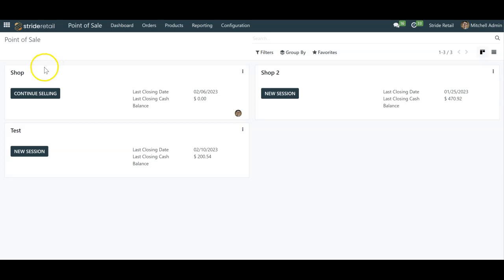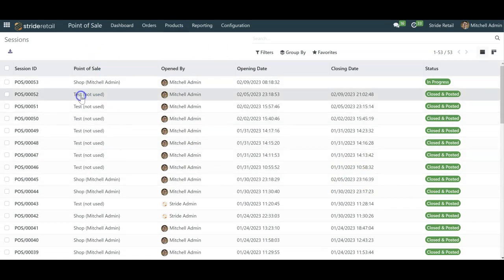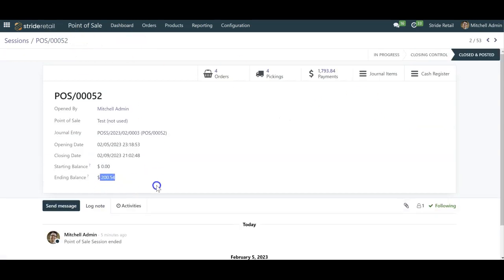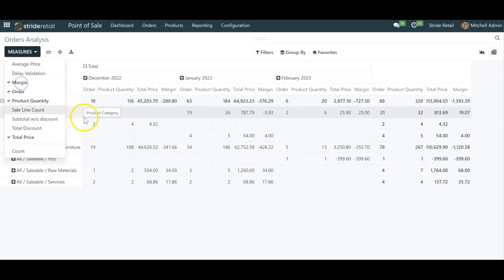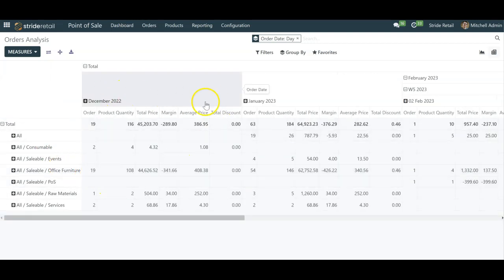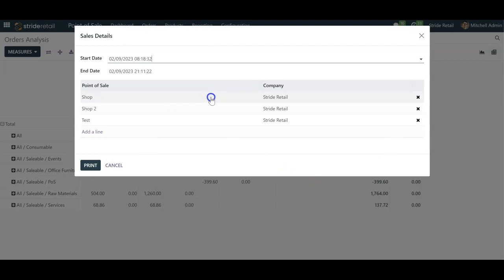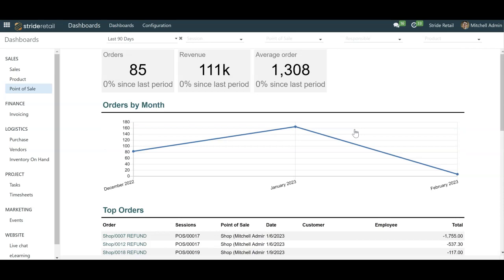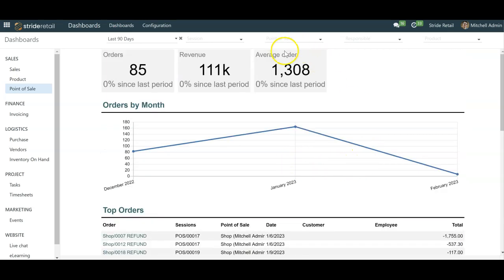Point of Sale Reporting